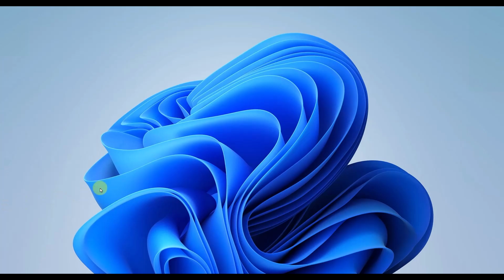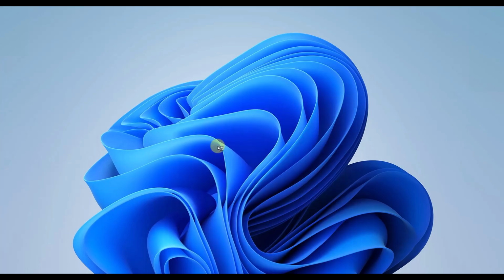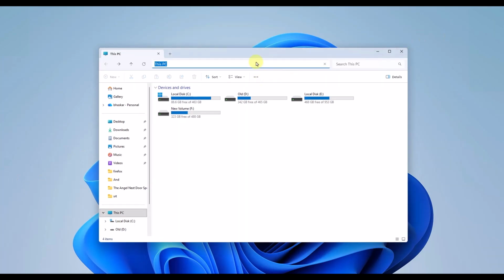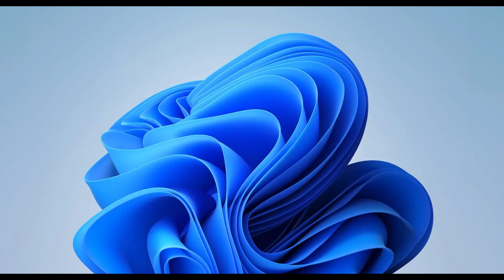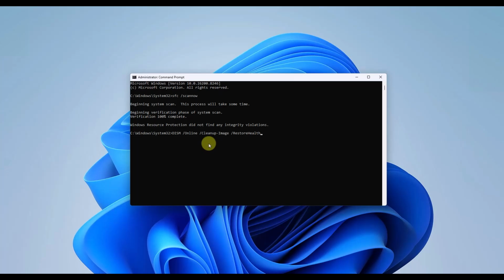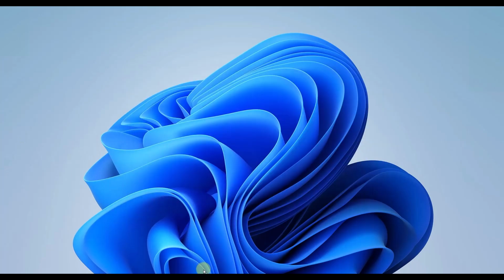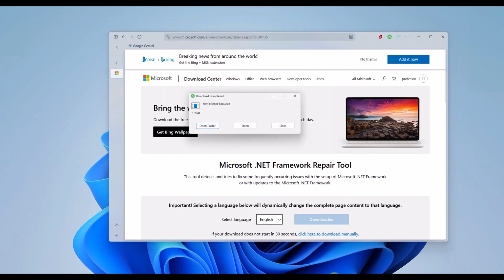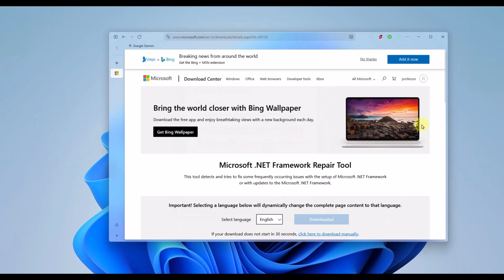How to Fix Windows Error Code 0x80070643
In this DelftStack tutorial, we'll show you exactly how to resolve Windows installation or update errors with code 0x80070643 by clearing the update cache, repairing system files, and fixing .NET framework corruption.

🔹 What You'll Learn in This Video:

✅ Clear Update Cache: How to clear the downloaded update cache to fetch fresh installation files.
✅ Repair System Files: How to use built-in tools to repair corrupted system files.
✅ Fix .NET Framework: How to download and run the official Microsoft tool to fix .NET framework issues.

📂 Commands & Navigation Paths Used:

1️⃣ Clear Update Cache
• Path: C:\Windows\SoftwareDistribution in File Explorer
• Command: net stop wuserv, net stop bits, net start wuserv, net start bits
• Action: Delete all contents from the SoftwareDistribution folder and restart update services

2️⃣ Repair System Files
• Path: Elevated command prompt window
• Command: sfc /scannow, dism /online /cleanup-image /restorehealth
• Action: Run system file checker to verify and repair files, then use DISM tool to restore Windows image health

3️⃣ Fix .NET Framework
• Path: Official Microsoft website
• Action: Download and run the .NET Framework Repair Tool to fix framework issues

📌 Timestamps
⏱ 00:00 - Introduction to Fixing Error Code 0x80070643
⏱ 00:25 - Clear Update Cache
⏱ 01:25 - Repair System Files
⏱ 02:03 - Fix .NET Framework
⏱ 02:13 - Summary and Conclusion

This native fix is better than common bad advice because it addresses the root causes of error code 0x80070643 by clearing corrupted update files, repairing system integrity, and fixing framework corruption.